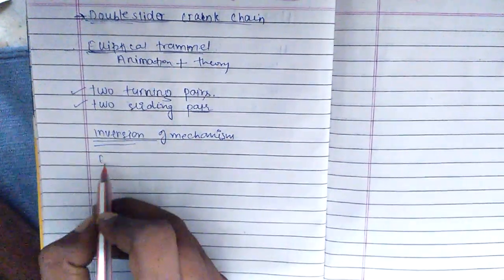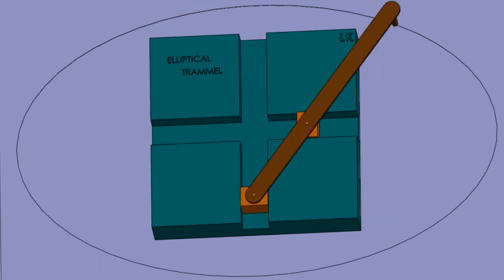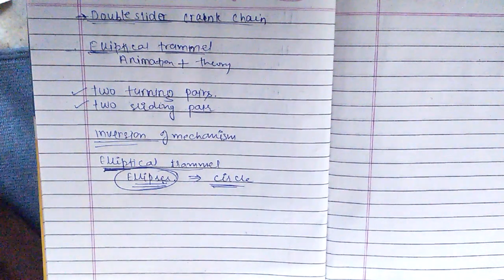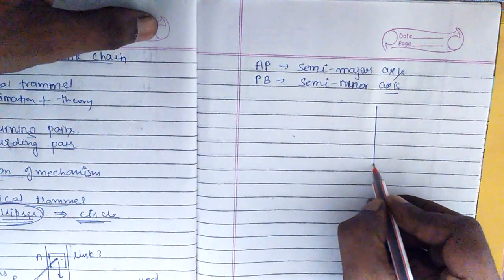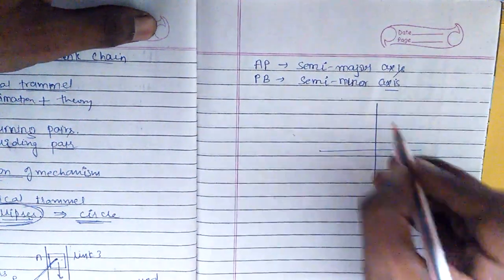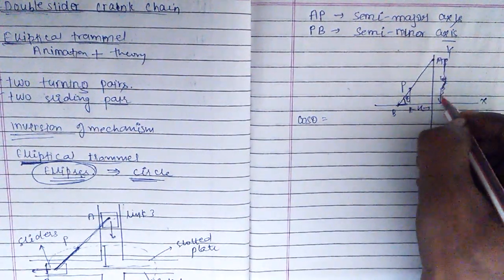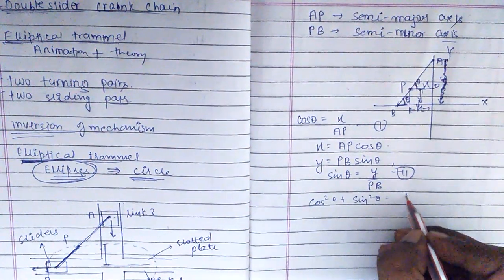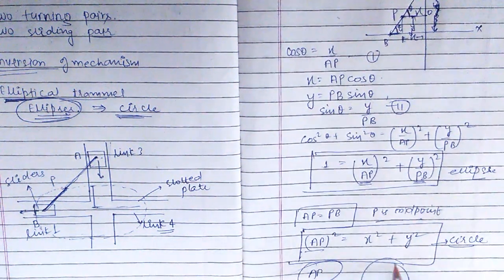ELLIPTICAL TRAMMEL (THEORY + ANIMATION) | DOUBLE SLIDER CRANK CHAIN MECHANISM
A brief description of elliptal trammel along with its theory and working with animation